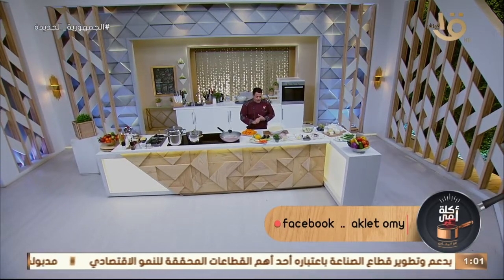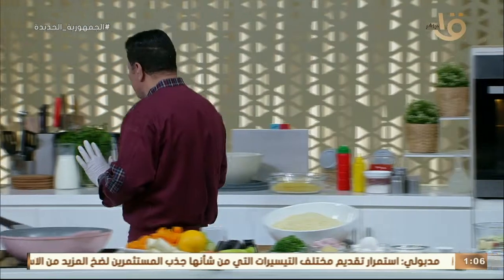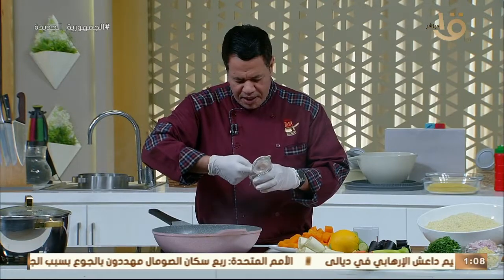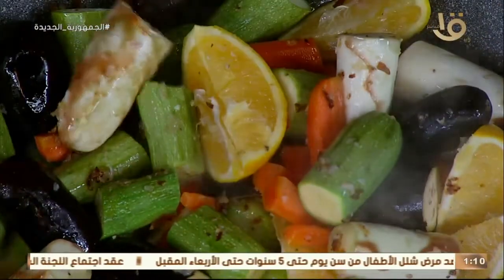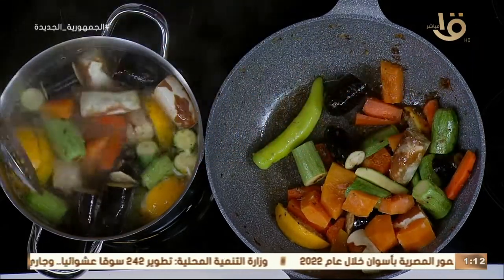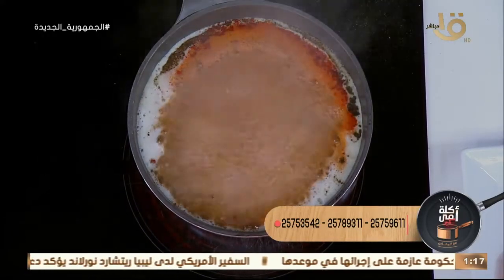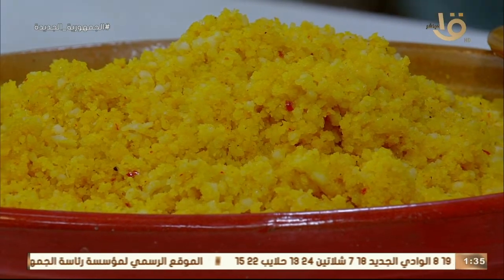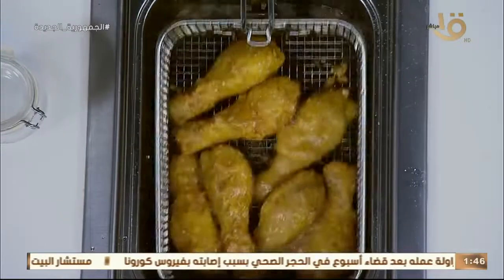أكلة أمي | طريقة عمل "كسكسي الخضار والقرع العسلي" من الشيف المغازي